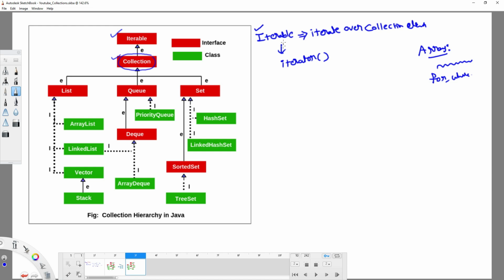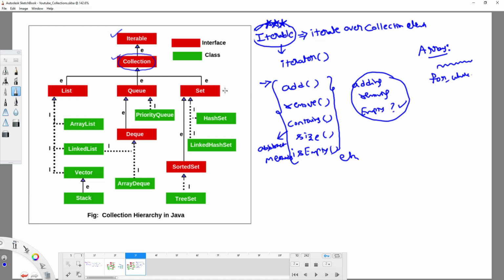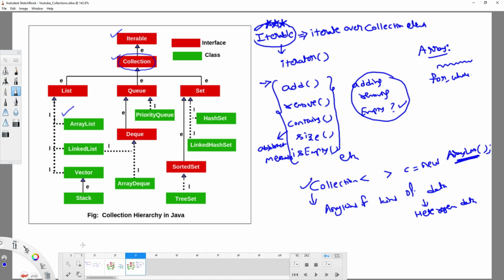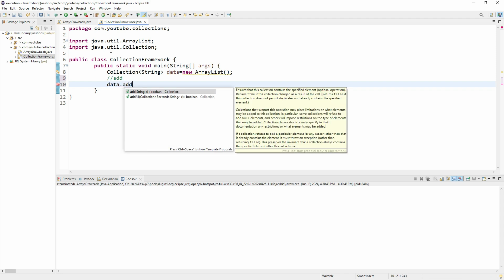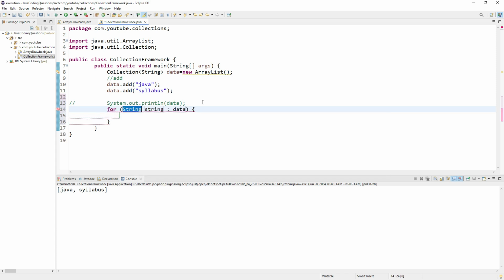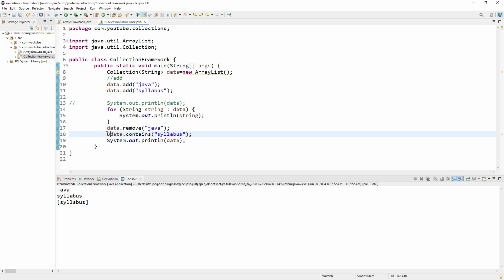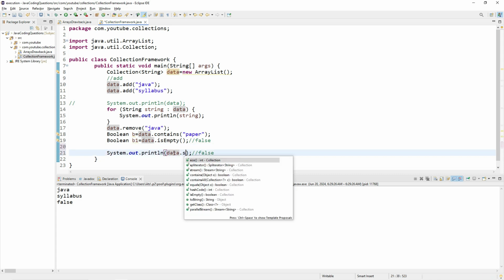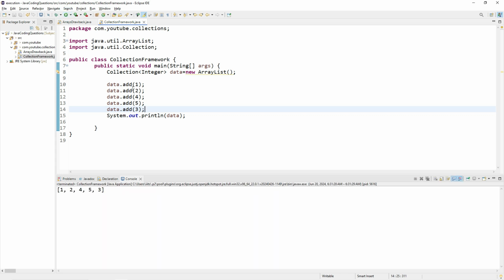69|Collections | Iterable Interface | collection Interface | Method of collection| Enhanced for loop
Welcome to our Java tutorial series! In this video, we explore key concepts of the Java Collections framework, including the Iterable and Collection interfaces, their methods, and how to use the enhanced for-each loop with practical examples.

In this video, you will learn:

What the Iterable interface is and its significance in Java.
The Collection interface and its relationship with other collection interfaces.
Common methods of the Collection interface and how to use them.
How to utilize the enhanced for-each loop with collections.
Practical coding examples demonstrating these concepts.

Topics Covered:
1. Introduction to the Iterable Interface
2. Overview of the Collection Interface
3. Key Methods of the Collection Interface
4. Enhanced For-Each Loop: Usage and Examples
5. Hands-on Coding Examples and Best Practices

Enhance your Java programming skills and understand the fundamentals of the Collections framework with us!